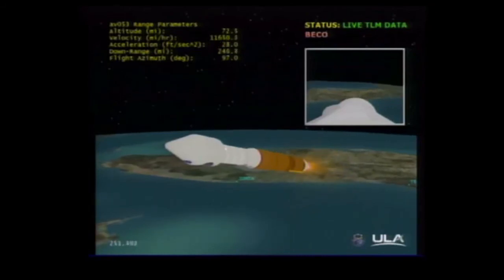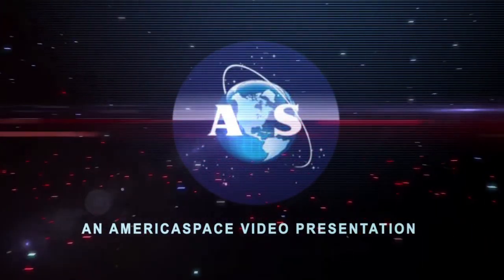Launch of Atlas V MMS